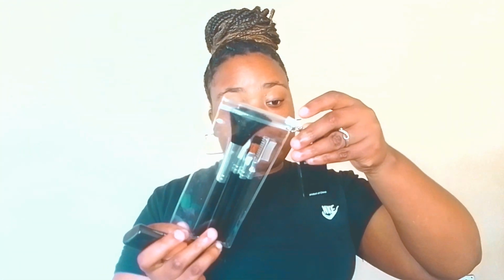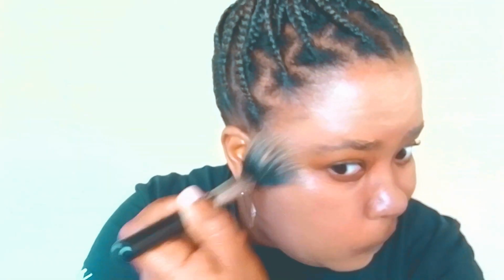Is This R25 LA Lab Foundation Any Good? | Product Review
LA Lab full cover foundation review Foundation for only R25 @pep. this make-up is Long Lasting, affordable, easy to apply with a Natural Finish as an end result. plus essential make-up brushes,  hope you enjoy the video! don't forget to subscribe.